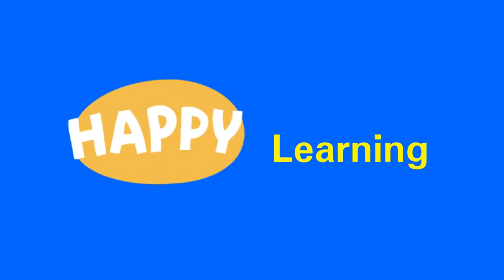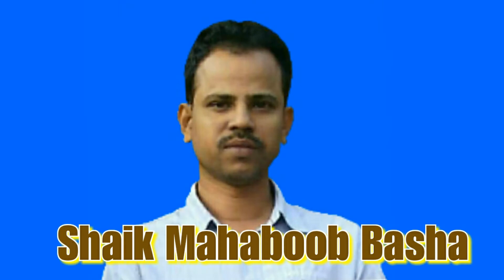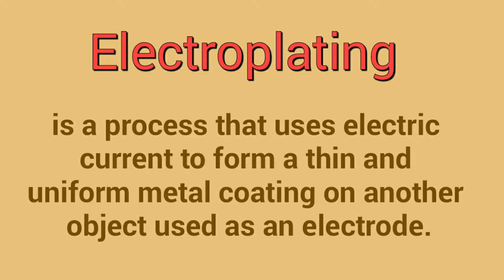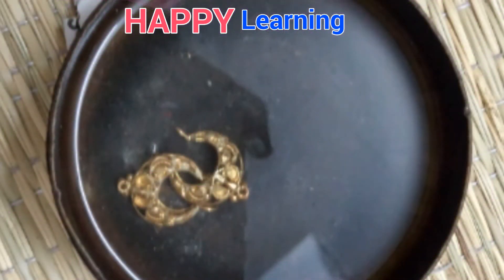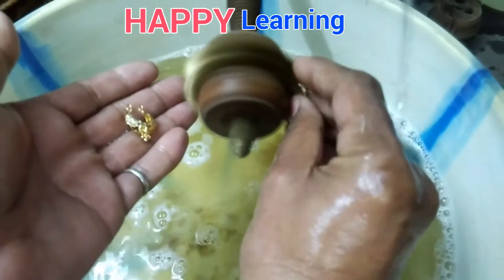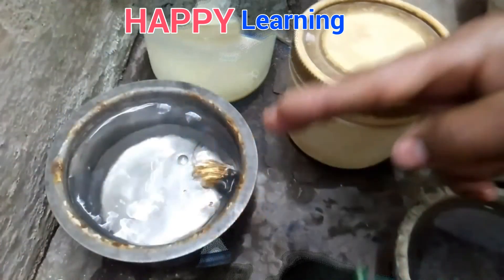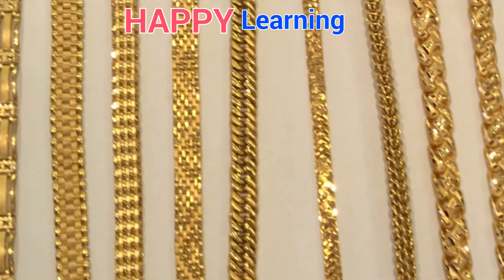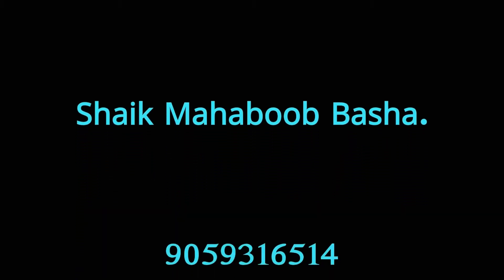Gold Plating/Electro Plating/HAPPY Learning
This video is about electroplating process of gold ornaments.
The pure gold is yellow in colour and is attractive. But it is a soft metal and is not suitable to make the ornaments. Hence generally the gold ornaments are made of 91.6% purity gold which is stronger enough to withstand. But it's colour is not so attractive. Hence the ornaments are coated with 100% pure gold through electroplating process.

Don't forget to give a thumb up to the video if you like it!